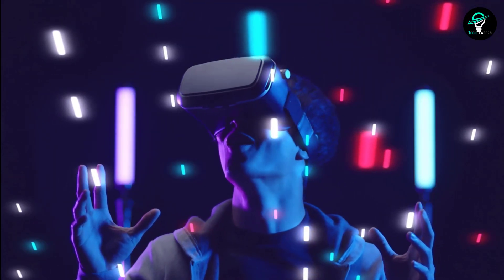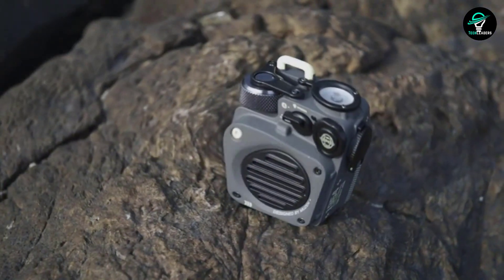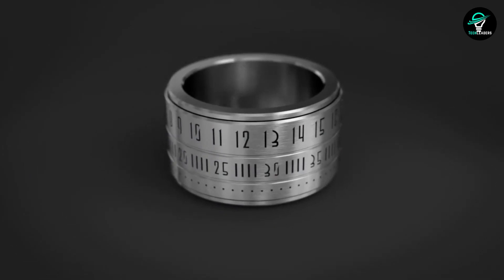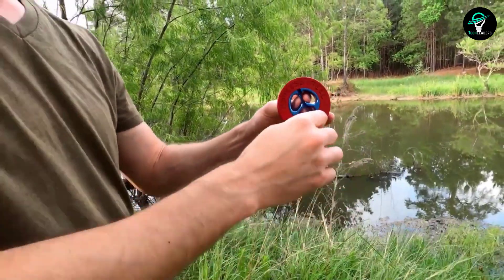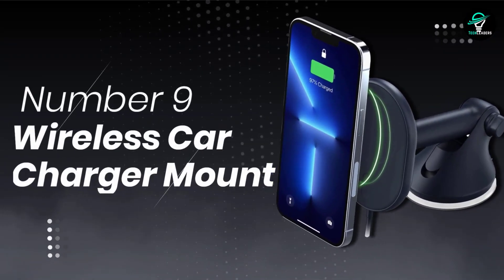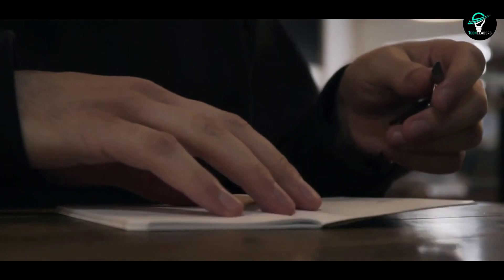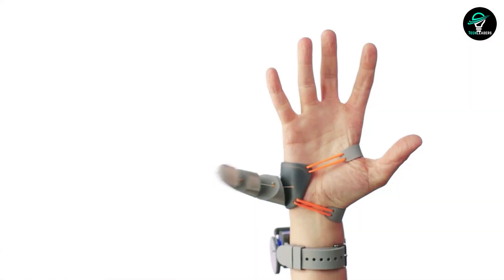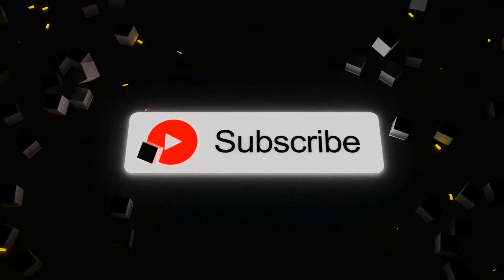15 Coolest Gadgets for Men That Are Worth Buying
In this video, the narrator showcases 15 different gadgets that he believes are worth purchasing for any man. Some of the gadgets include a pocket projector, a home beer brewing kit, and a wireless charging station. The narrator goes into detail about each gadget, explaining why he believes it is a must-have for any guy.

Timestamp
00:00 - Intro..
0:32 - OGT Survival Companion.
1:18 - Mini Rugged Outdoor Speaker.
2:00 - Cubic Keychain.
2:32 - Ring Clock.
3:17 - 3D Mechanized Playing Cards.
3:49 - Rodless Reel.
4:33 - OGT Survival Axe.
5:03 - Geeek Club Cyberpunk Construction Kit.
5:42 - Wireless Car Charger Mount.
6:19 - Gaze G.Bone Parking Number Plate.
6:52 - ForeverPen.
7:27 - Electric Shocker Ring
8:02 - The Third Thumb.
8:38 - Folding Pocket Knife.
9:13 - T Manmower Trimmer.
10:08 - Outro.

🎬SUGGESTED VIDEOS
Don't forget to watch other videos. Please check them out :